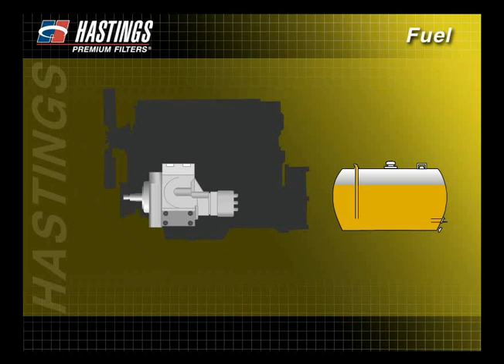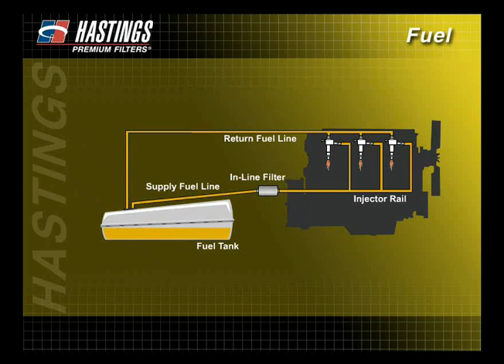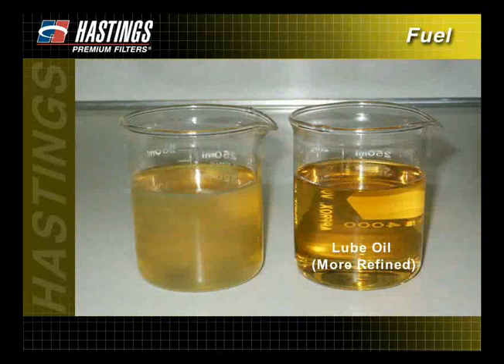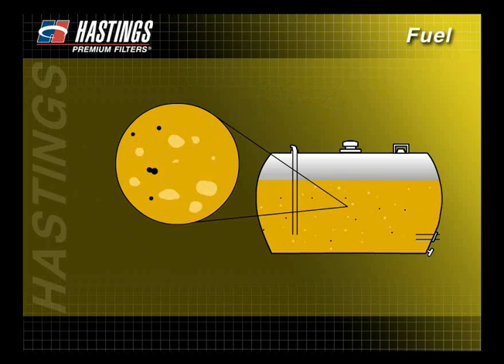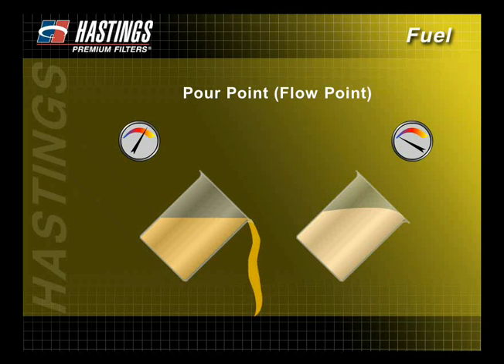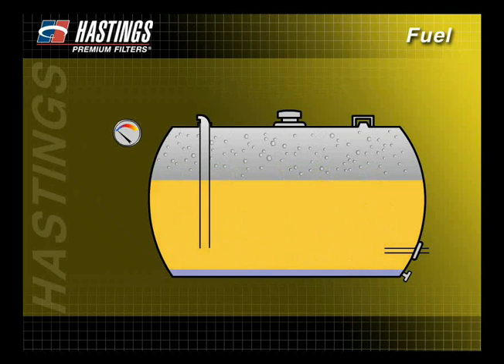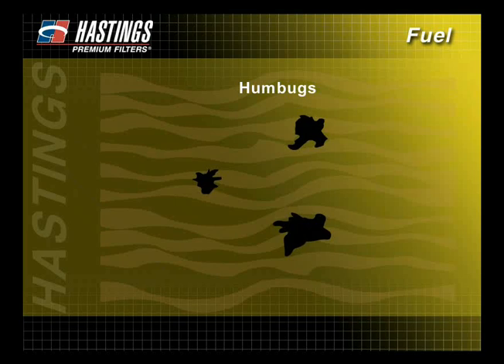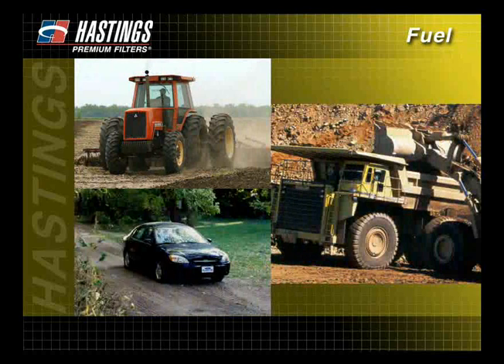2. Understanding the System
Hastings training videos are designed to help you understand equipment systems and the importance of proper filtration and maintenance practices.